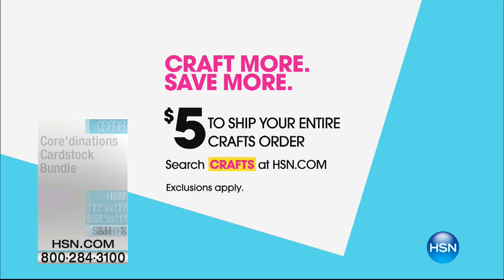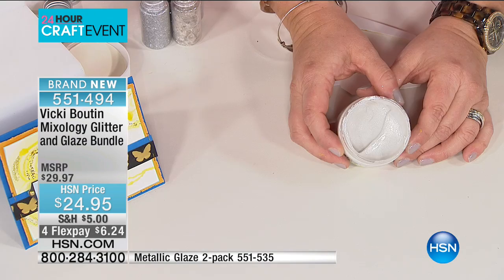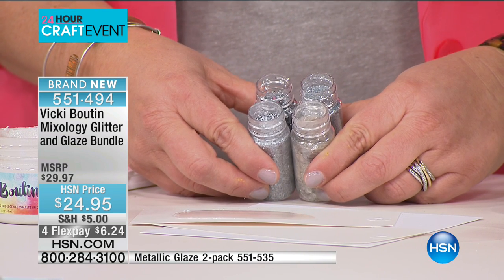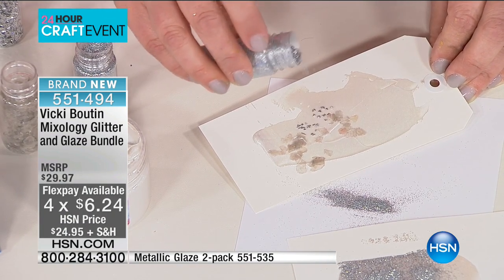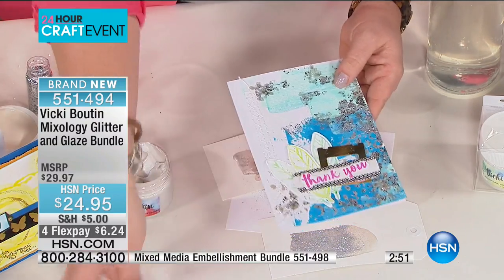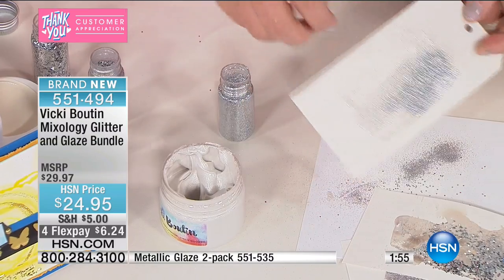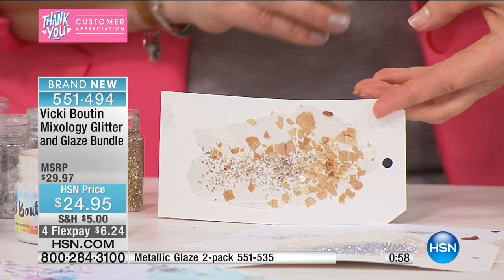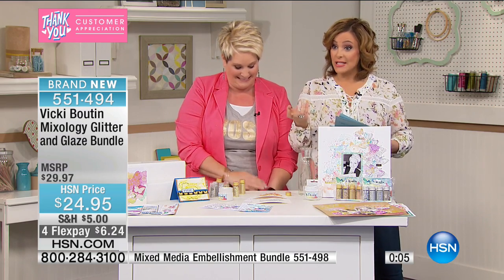Vicki Boutin Mixology Glitter and Glaze Bundle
Shine a lovely light on your art projects with this gorgeous glitter and glaze bundle! Simply sprinkle a layer of silver or gold glitter over your...